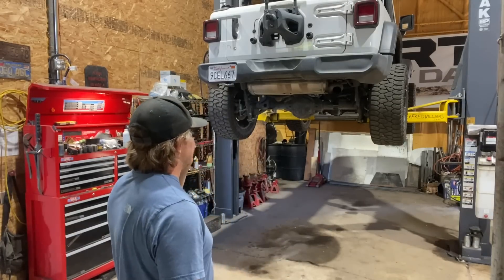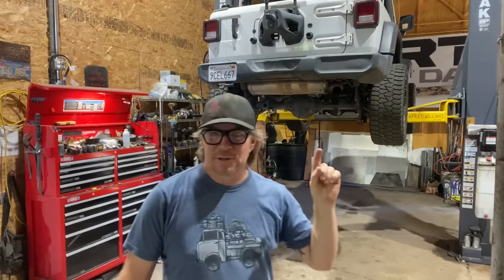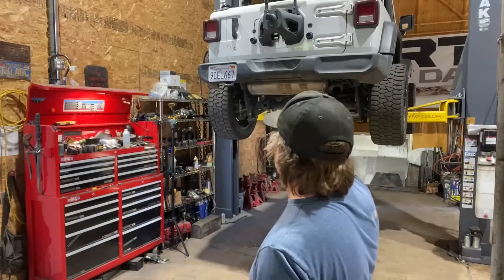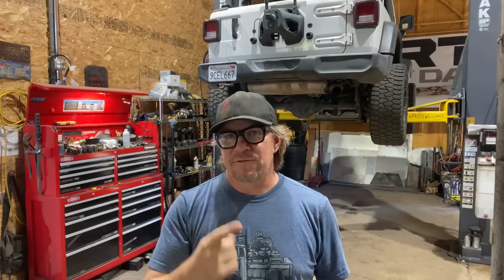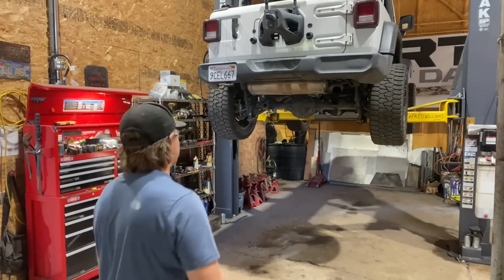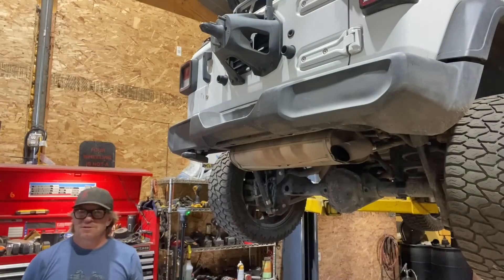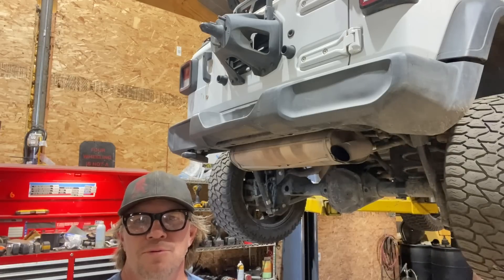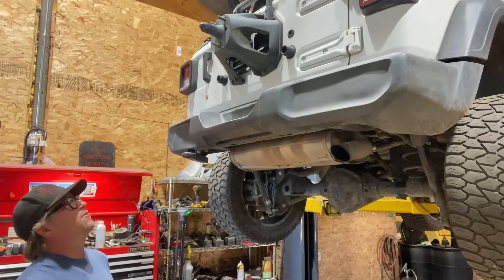Dirt Daily. Removing the Rear Bumper from a Jeep JL.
NewbSock’s plastic rear bumper has got to go. So today Ill show you how I deleted it.